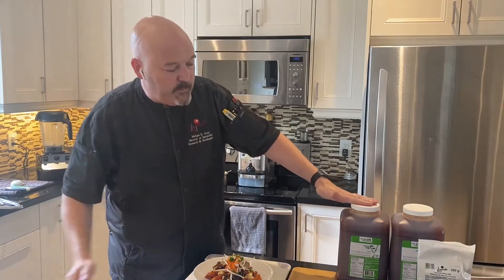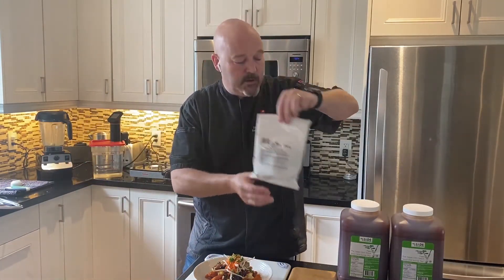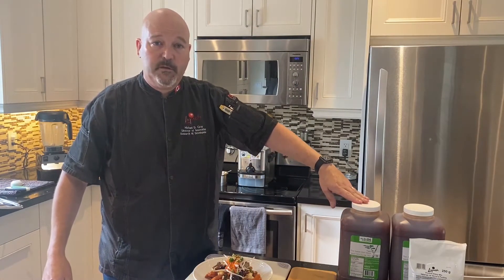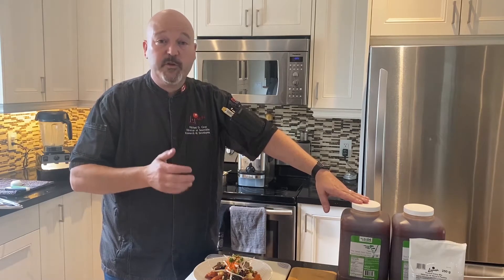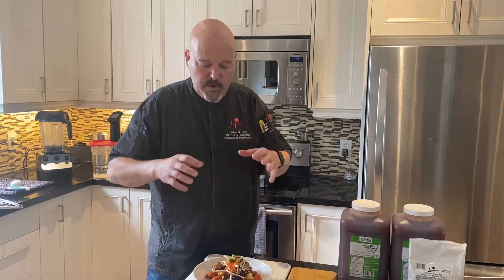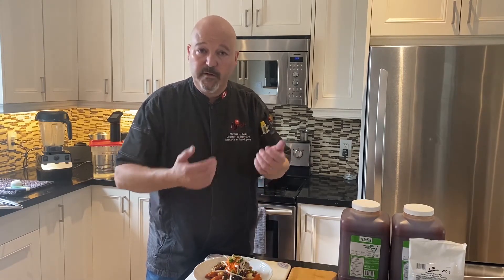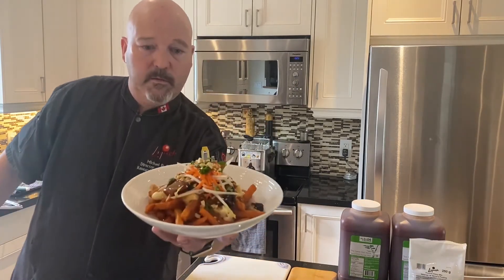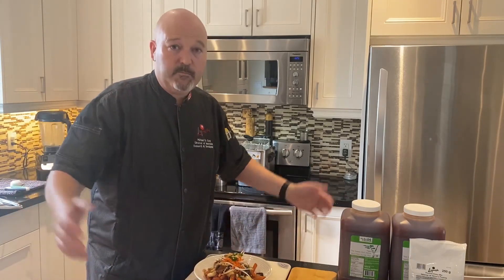Pad Thai Poutine with Thai Sweet Chili Sauce